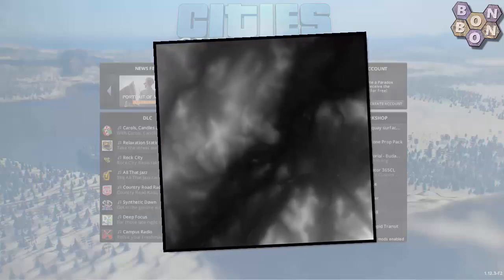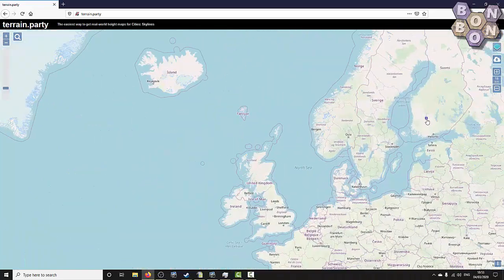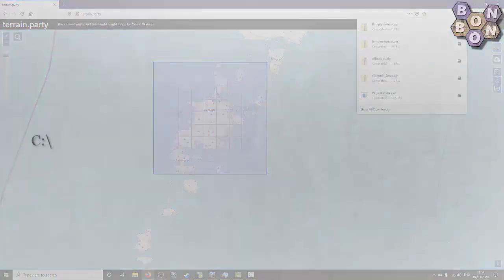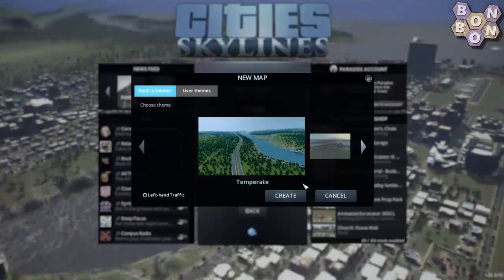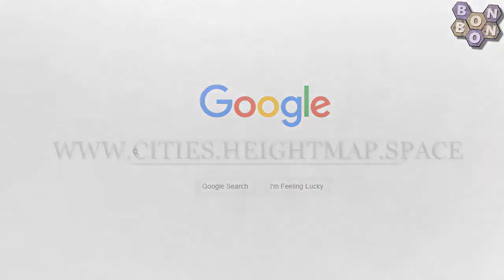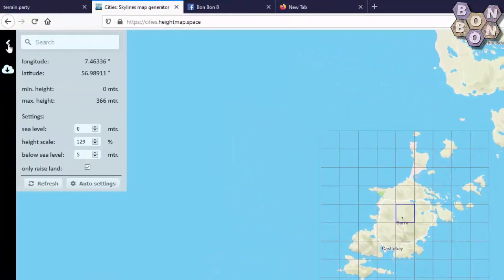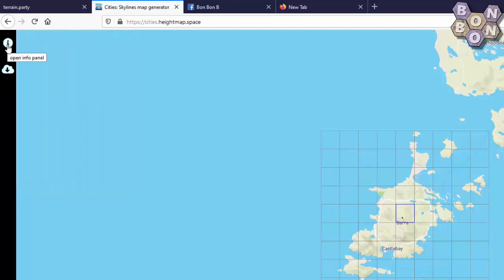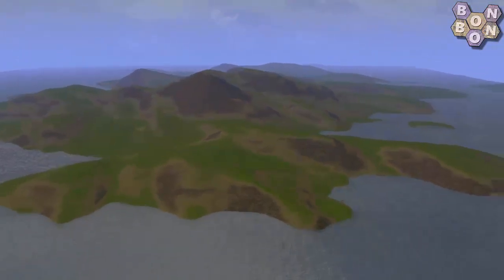CitiesSkylines - Heightmap Tutorial - includes new bonus app link!!!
Do you need help understanding Heightmaps in Cities:Skylines? Look no further as this tutorial shows you all the basics, and introduces you to a brand new tool as well.